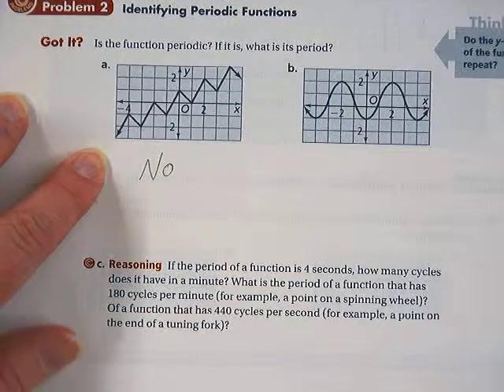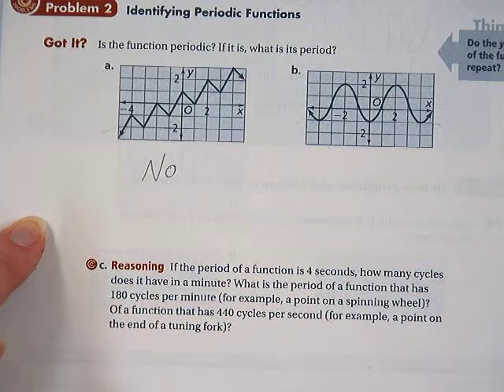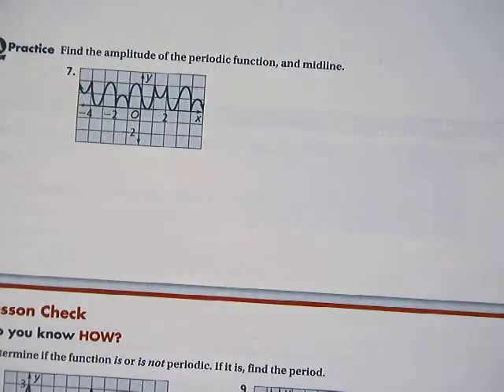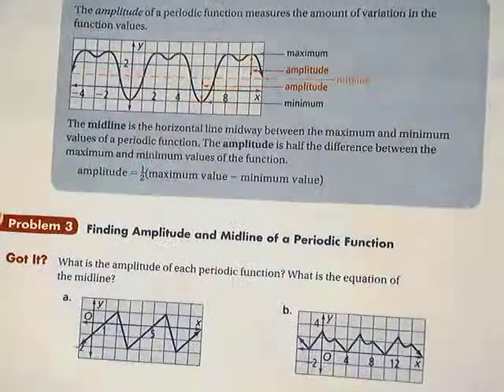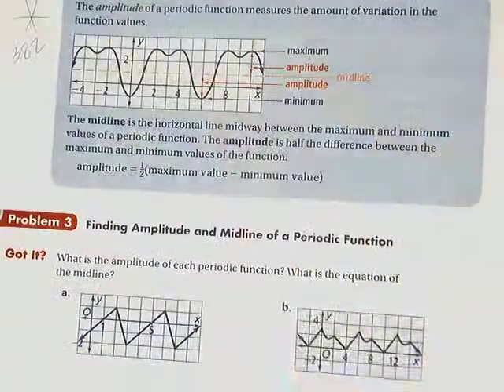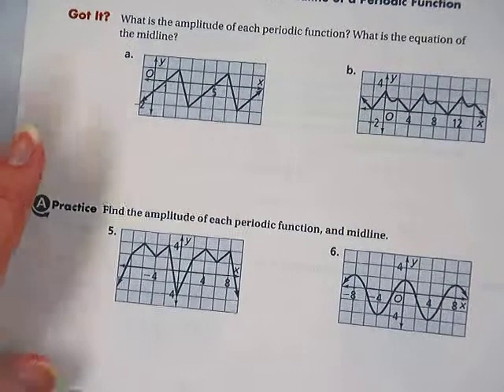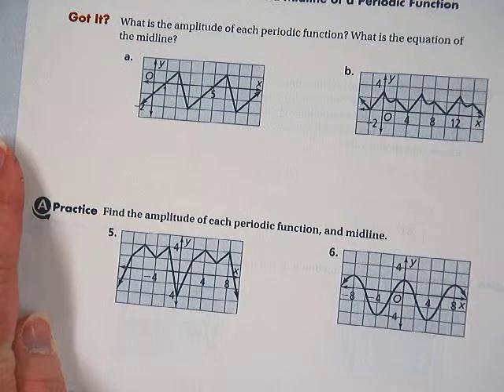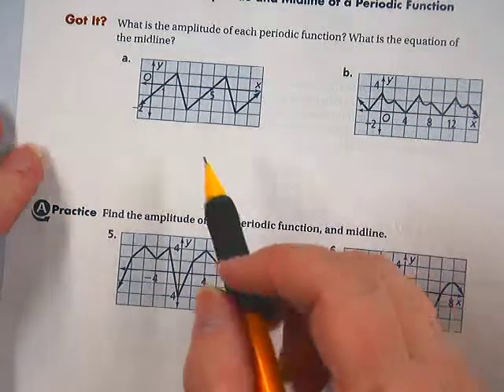Periodic Functions - Amplitude and midline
Math Secondary 3 Trigonometry